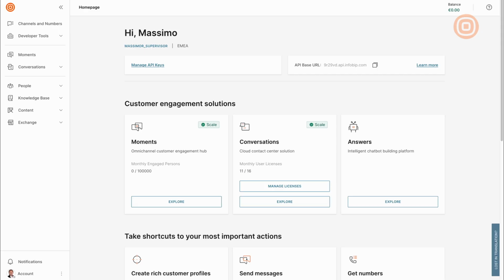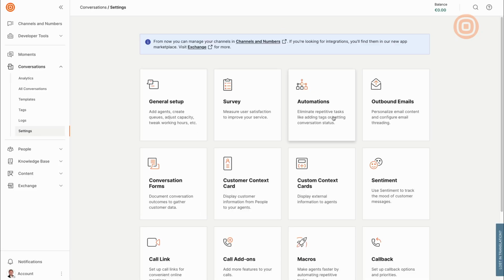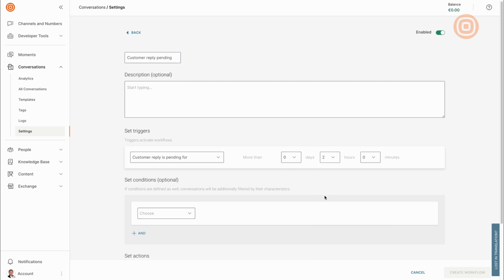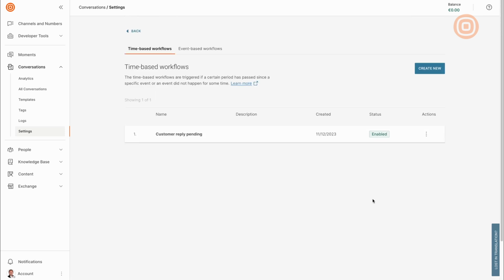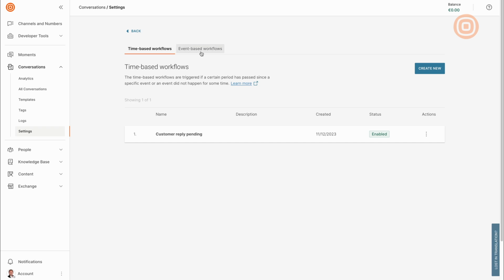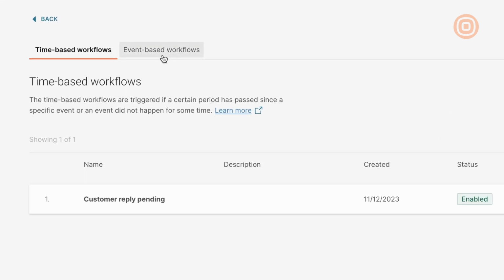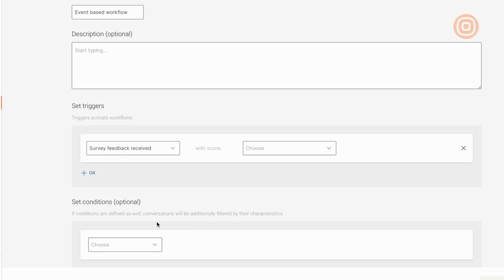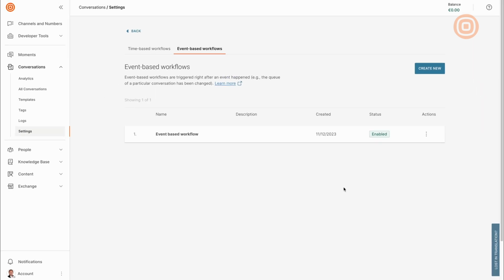How Infobip Automation Will Save You 10 Hours A Week [Step by Step Guide]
Learn how to automate support workflows with time- and event-based triggers to improve response times and customer experience.

In this video, you'll learn how to set up simple yet powerful automation workflows that enhance customer service and reduce manual tasks for agents. We’ll walk through creating both a time-based and an event-based workflow inside the Conversations module to help improve response efficiency and customer experience.

The first workflow sends an automatic message to the customer if their reply is pending for more than two hours, ensuring that no conversation gets left behind. Next, you'll see how to build an event-based workflow that automatically closes a conversation when a customer provides positive feedback. These automations are easy to configure and offer a practical way to streamline operations while keeping your support team focused on what matters most - helping people.